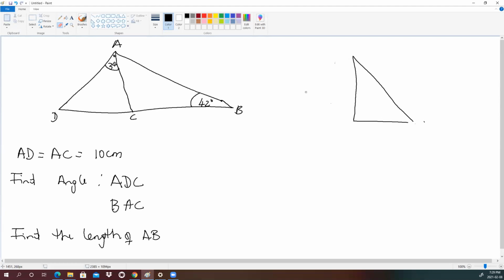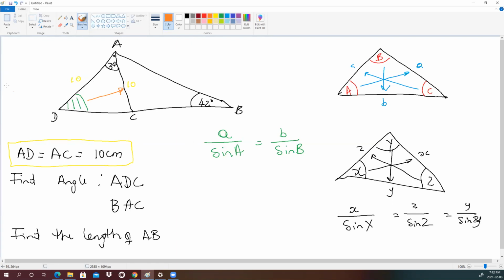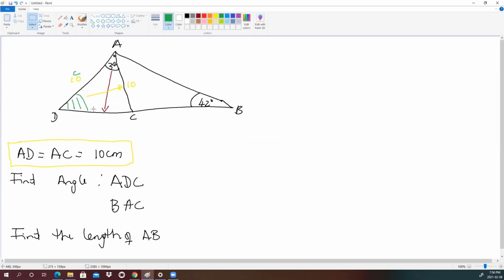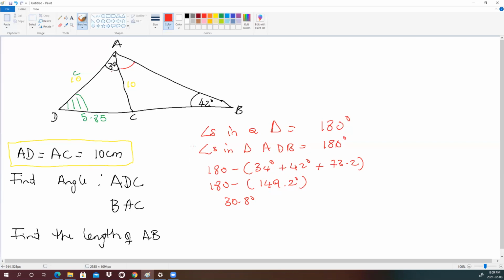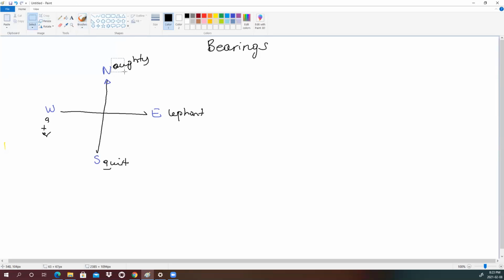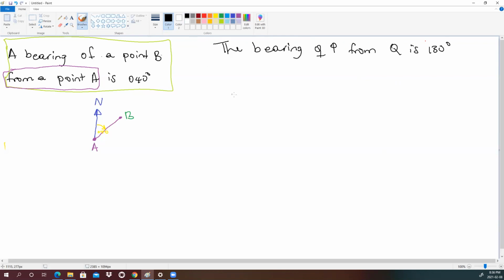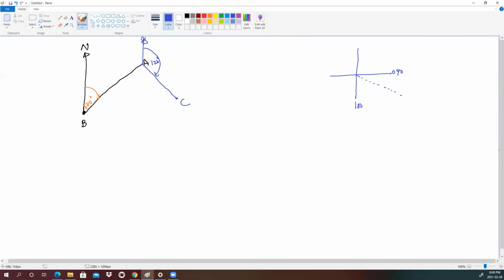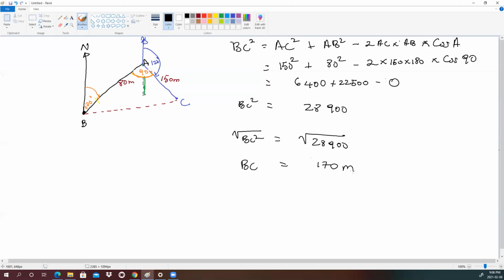Church Math Class - February 8, 2021: Bearings